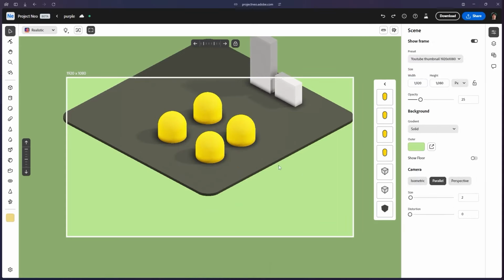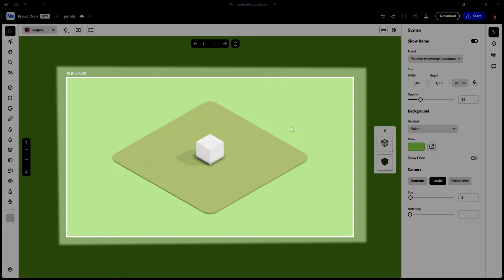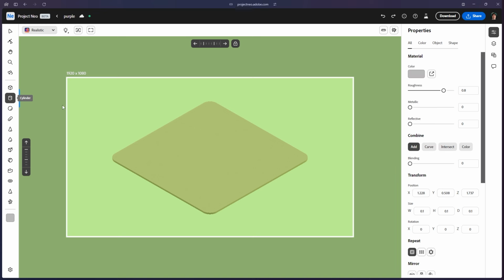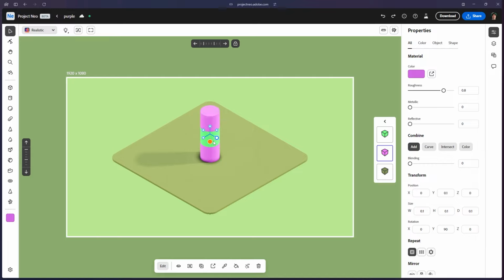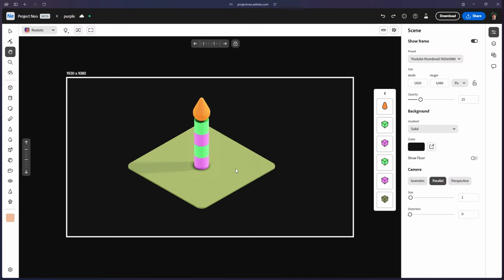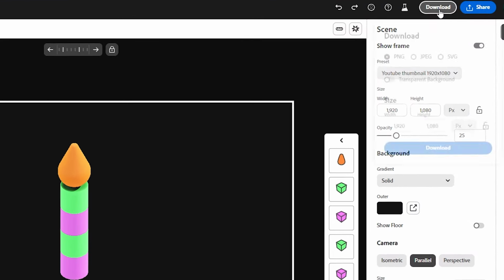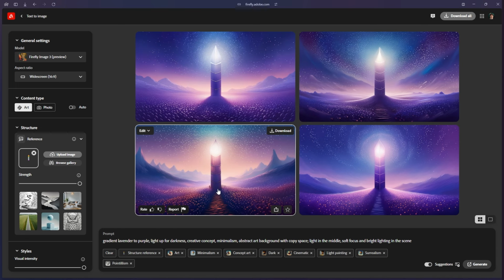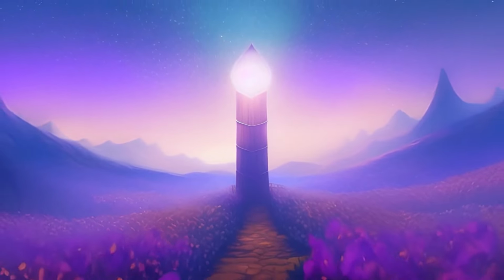Create AMAZING AI Art With Adobe Project Neo and Adobe Firefly!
Explore the power of Adobe Project Neo, a 3D Modelling tool and combine it with Adobe Firefly and Pika Labs!

00:00 Intro
00:21 Basic Navigation
01:07 Making a Candle
02:09 Exporting An Image
02:19 Adobe Firefly
02:54 Pika Labs
03:22 Outro